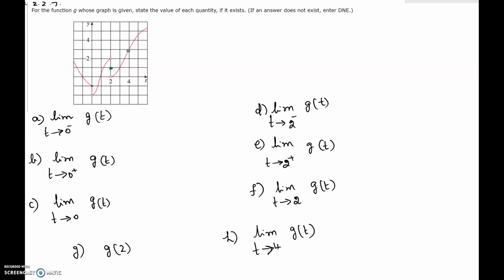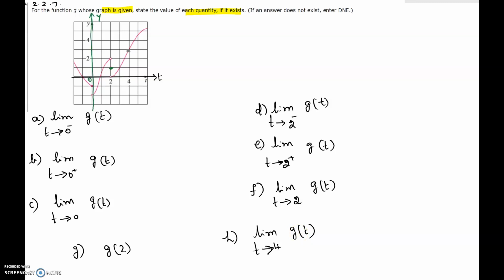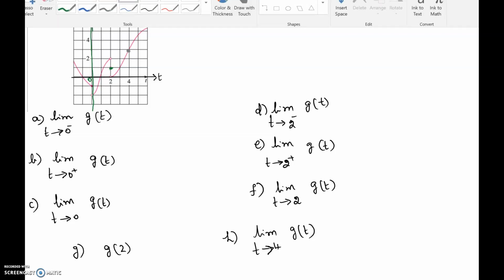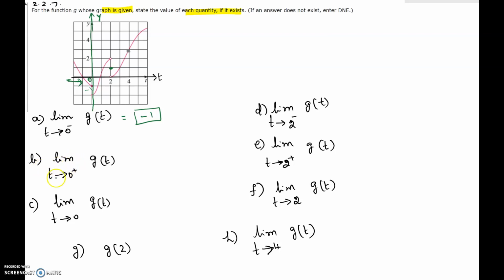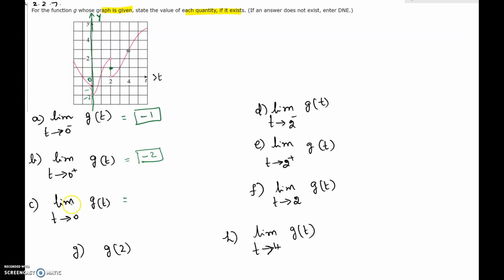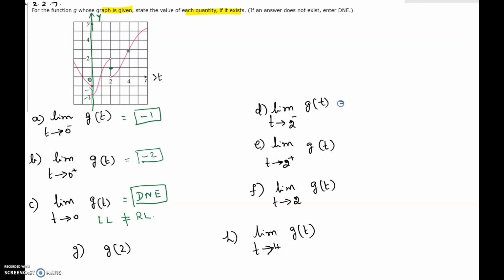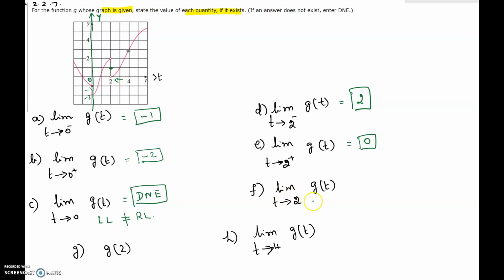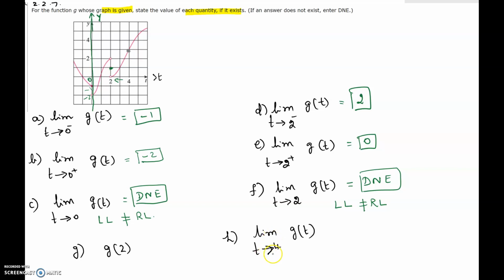Practice Exam 1 - Calc 1 - 2.2.7 (find the limits from a graph)